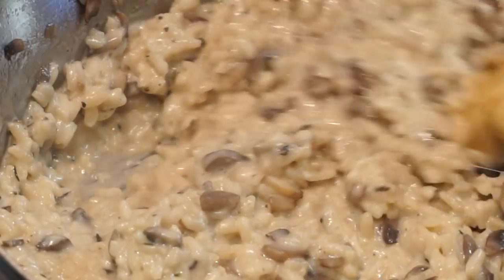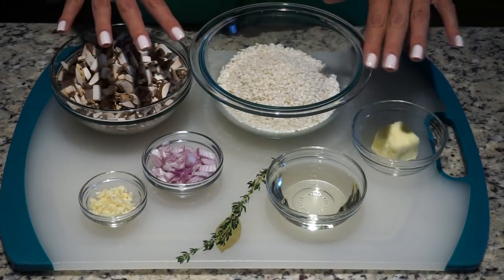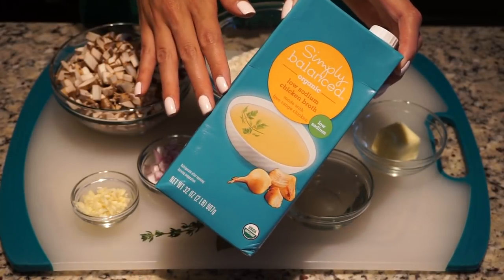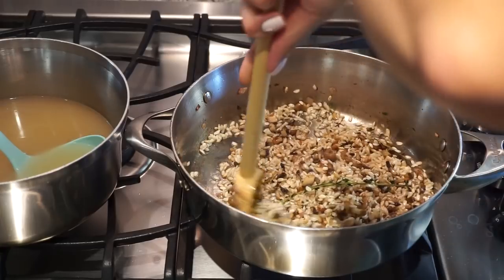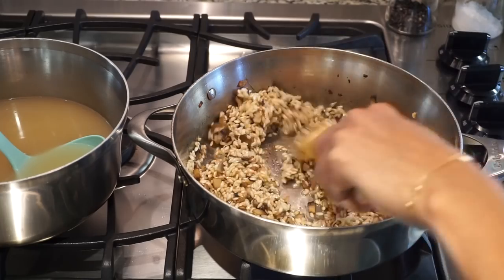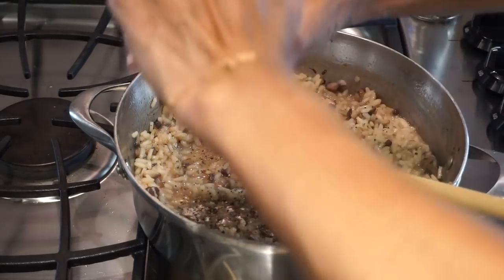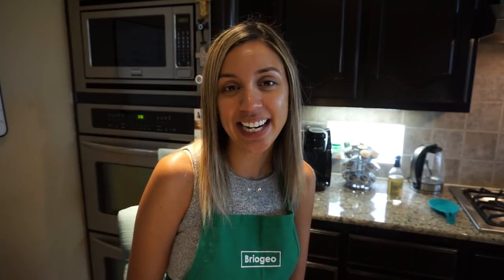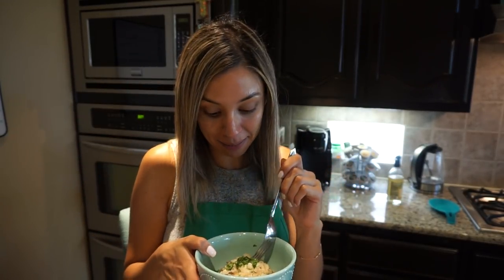Cooking Break with Dani | Mushroom Risotto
Hey pandas!

Like this video? PLEASE let me know by leaving a carrot emoji 👉🏻🥕

🍽Recipe- Mushroom Risotto
6-8 side dish size portions

🍅Ingredients:
8 cups chicken broth, low sodium
3 tablespoons olive/avocado oil
2 tablespoons butter
1 shallot, finely chopped
4 garlic cloves, minced
1 pound fresh Portobello and crimini mushrooms, small chopped
1 bay leaf
2-3 sprigs fresh thyme
2 cups Arborio rice
1/2 cup dry white wine
S&P, TT
1/2 cup fresh Parmesan cheese, grated
3/4 cup heavy cream
fresh Italian parsley, chopped for garnish

🍅Directions:
1. Heat the chicken broth in a medium saucepan and keep warm over low heat.

2. Heat oil in a large/deep skillet or wide pot over medium heat. Add the onion and garlic, cook, stirring, until translucent, about 5 minutes.

3. Add the fresh mushrooms, herbs and butter. Sauté for 3 to 5 minutes until lightly browned, season with salt and pepper.
Add the rice and stir quickly until it is well-coated and opaque, 1 minute.

4. Stir in wine and cook until it is nearly all evaporated.

5. Now, with a ladle, add 1 cup of the warm broth and cook, stirring, until the rice has absorbed the liquid.

6. Add the remaining broth, 1 cup at a time. Continue to cook and stir, allowing the rice to absorb each addition of broth before adding more.
The risotto should be slightly firm and creamy, not mushy.

7. Season with S+P

8. Stir in Parmesan cheese, cook briefly until melted.

8. Swirl in some heavy cream (or half and half).

9. Top with chopped parsley before serving.

Stay beautiful♥!

♥Let's chat!

•Nails- Sinful Colors "Easy Going"

Thanks!

FTC- Always full disclosure here pandas! Although some items are sent as press, I am under no obligation to review them. Believe it or not, most items are still purchased by yours truly. Compensation of any kind is never accepted in exchange for a positive review. All opinions expressed are my own and not edited by any companies mentioned. The End.